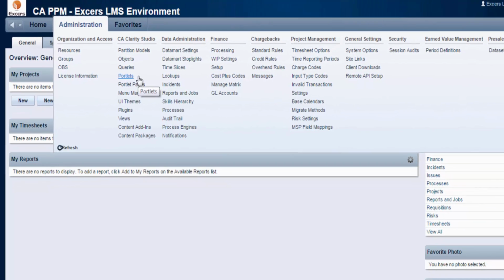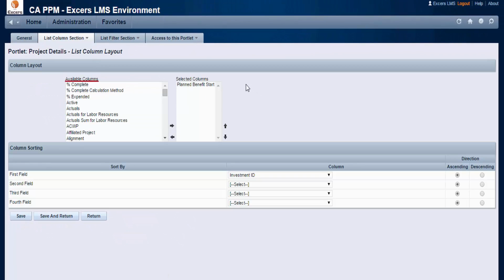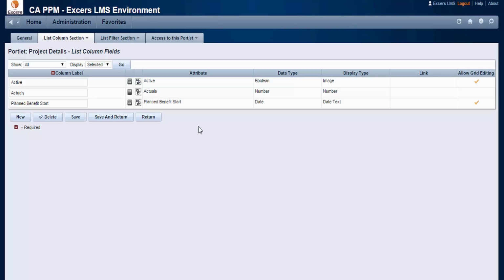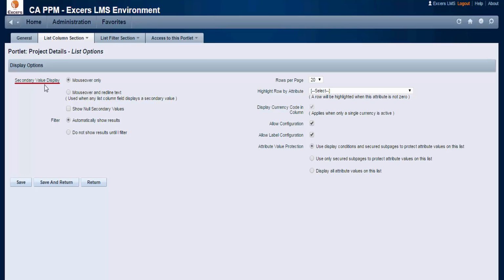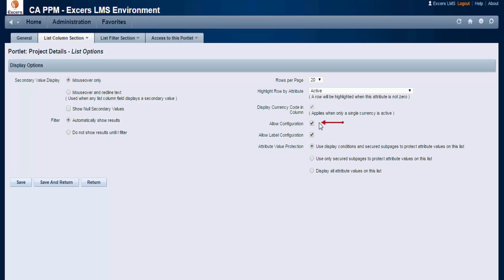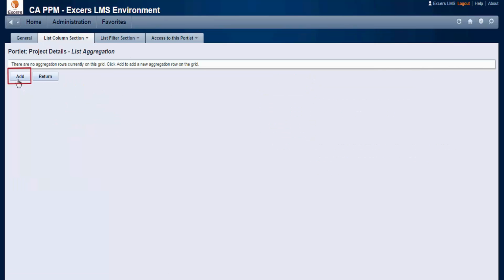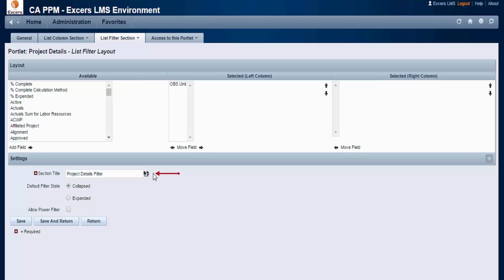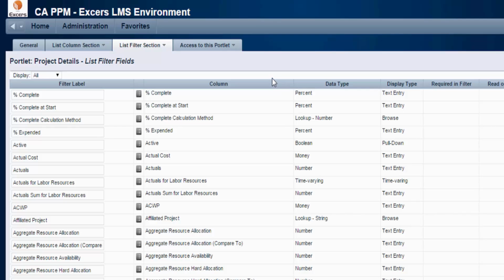PPM GURU - Configure Portlets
Portlets in CA PPM